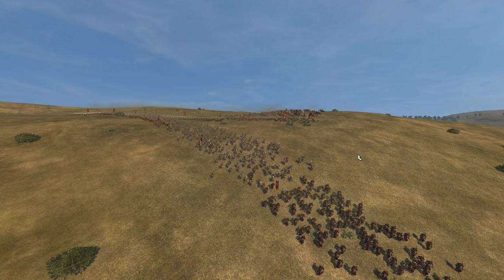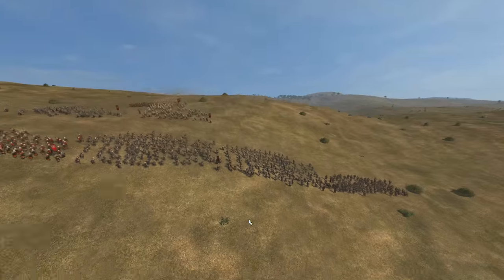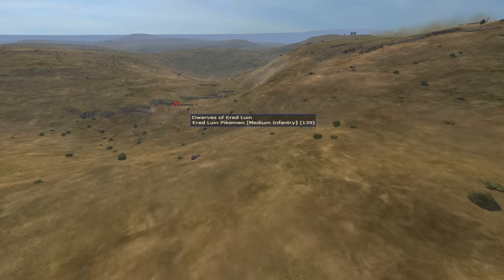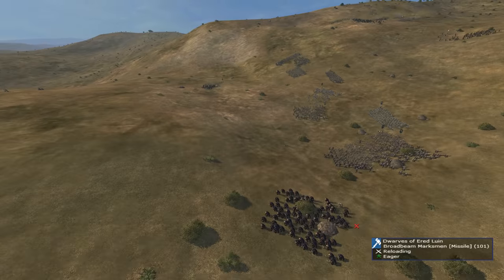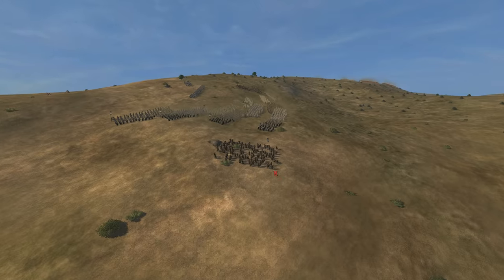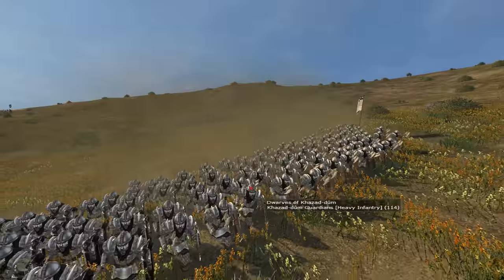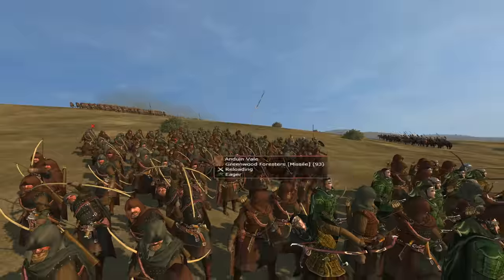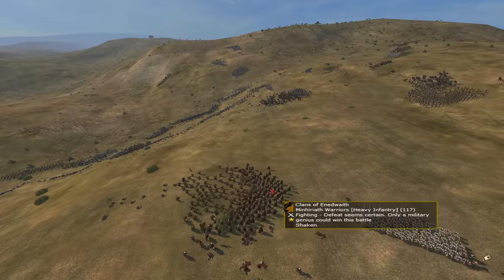TATW: DaC V3 Overview - Forces of Good; Part 2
Forces of Good; Part 1 V3 changes. One of 5 videos detailing major changes in DaC V3.

Divide and Conquer is a submod for Third Age: Total War, a mod for Medieval 2 Total War. These videos are created by myself: the current head of the Divide and Conquer modding team.

Strategy map music was created and provided by Adrian von Ziegler and Vindsvept: